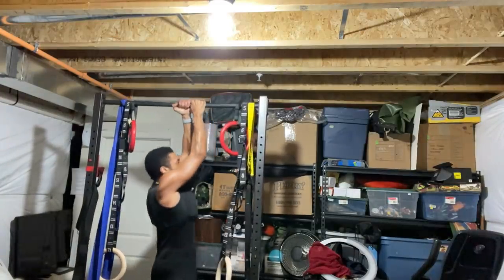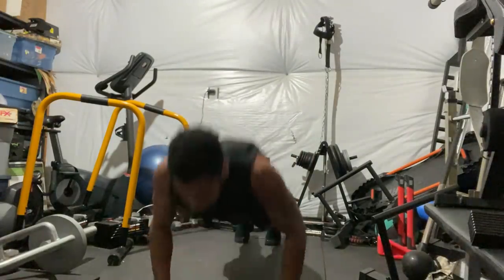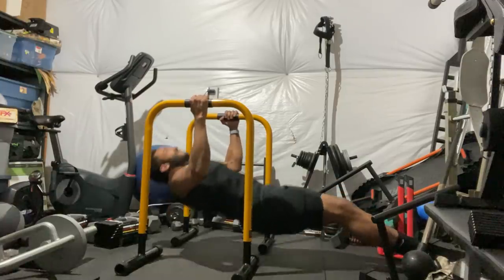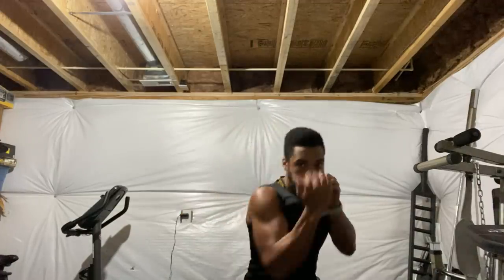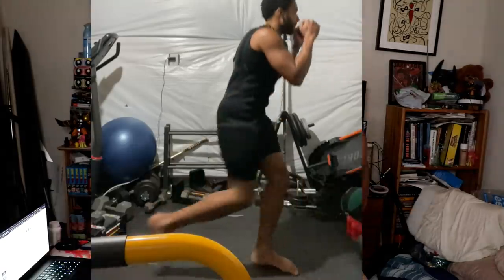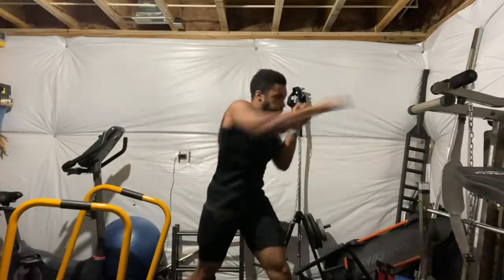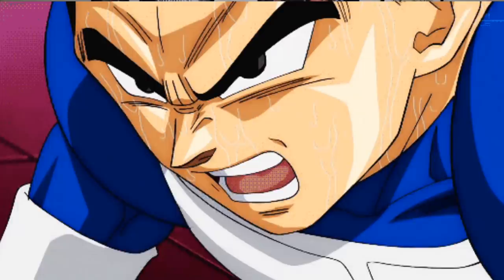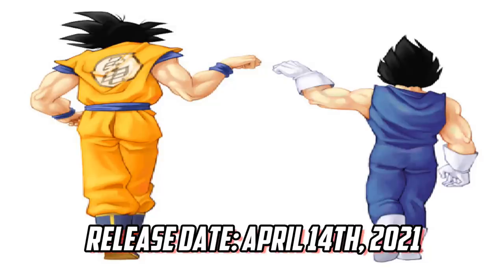FULL WEIGHTED BODYSUIT!! Better than WeightVest?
I Now Understand why they use so much Weighted Clothes in Anime to workout and train in. Goku, Rock Lee Etc and their Gravity Chamber room the saiyans use. Its more than just a weight vest. This is a Game Changer and today I talk about its benefits!

My Personalized Digital Training Program w/ Custom Meal Plans